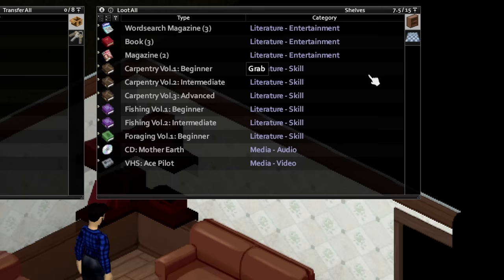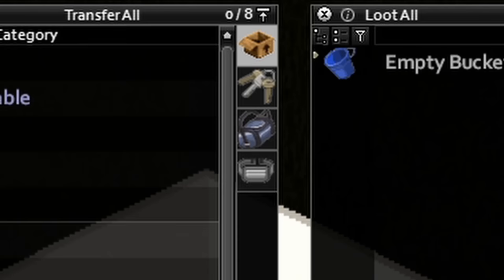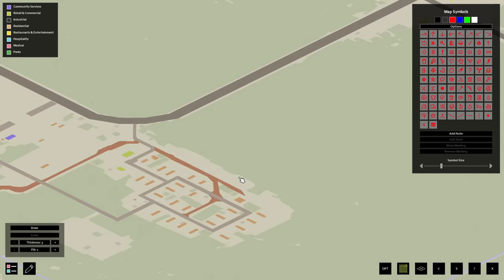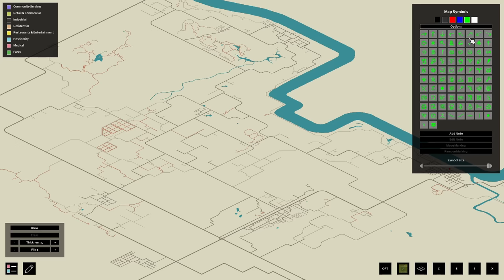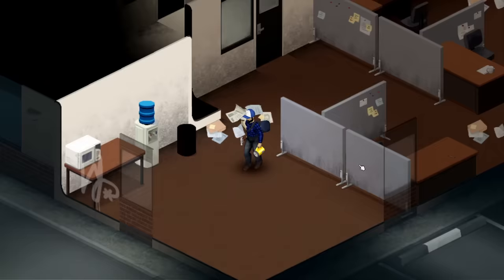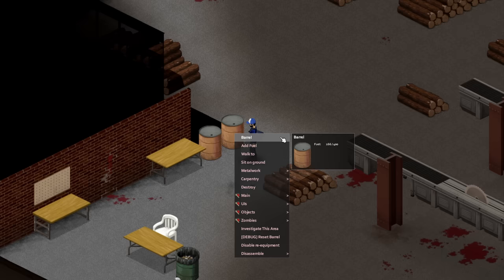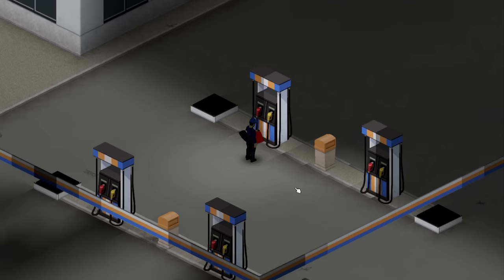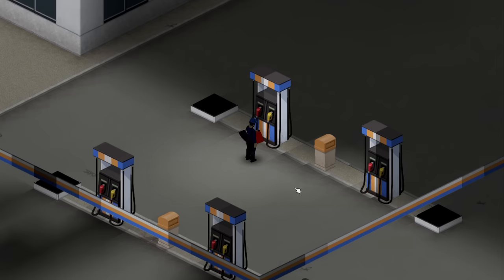The BEST Project Zomboid Mods That Should Be Vanilla! Top Quality Of Life Mods For Project Zomboid!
In this video we talk about the best Project Zomboid mods that should absolutely be vanilla! These are the top quality of life mods that I'd love to see baked into the game by default.

Important Links